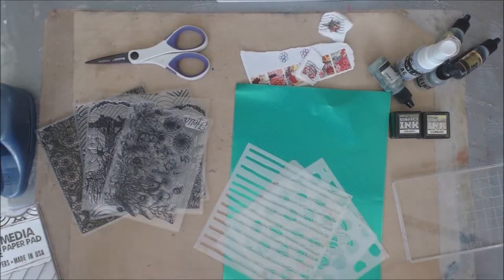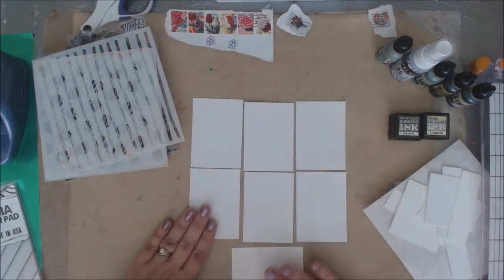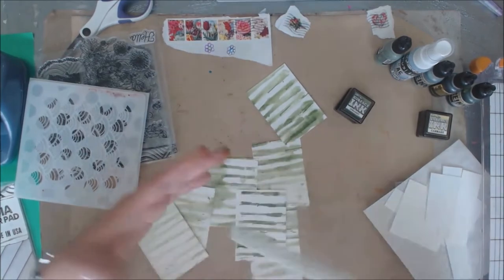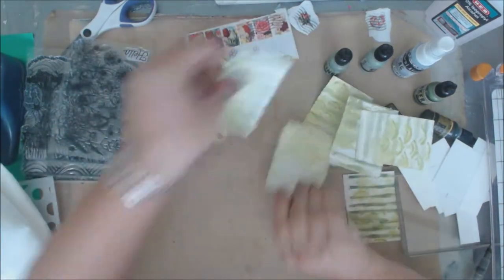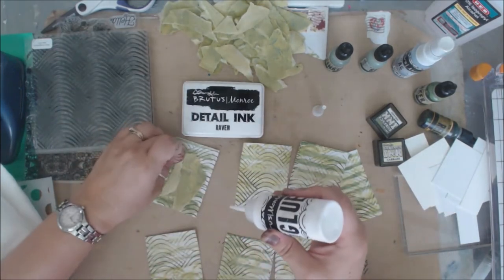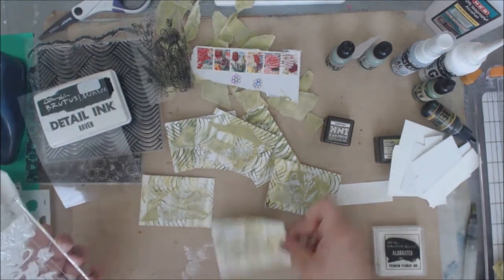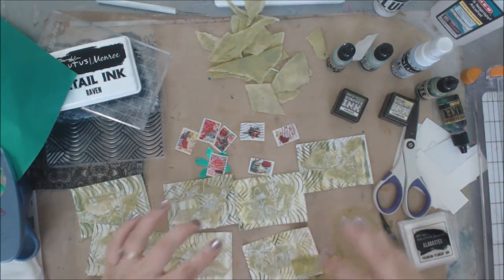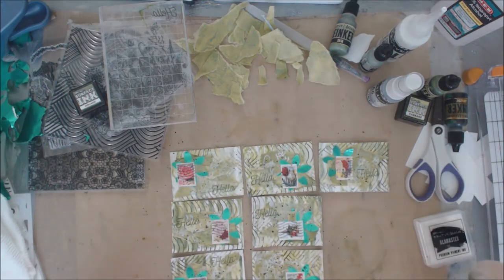Green Mixed Media ATC Set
Learn how to make these fun mixed media ATC's with ink, stamps, and paper, plus my link to get a free sample of Rinea Foiled paper!!!  ——— S U P P L I E S LINKS BELOW ———

My videos are all about Lifestyle Crafts including:
Scrapbooking
Cards
Mixed Media
Paper Crafts
Home Decor
Storage and Organization
Technique Tutorials
Stamps
Kid Crafts
General Crafts
Accessories
Homemade Gifts
Art Journals
Product Reviews